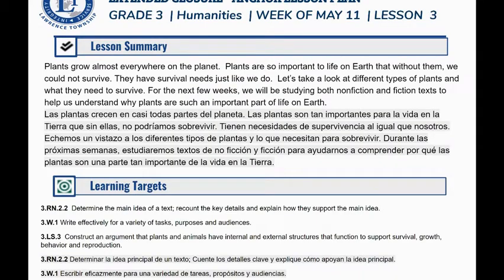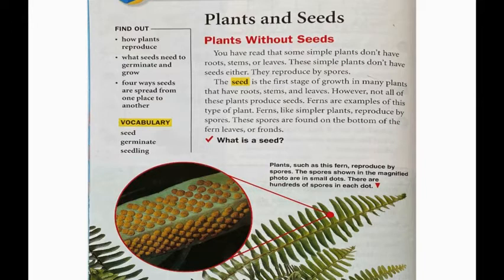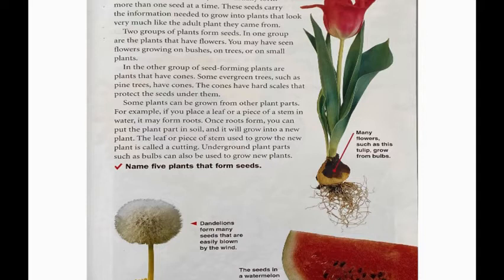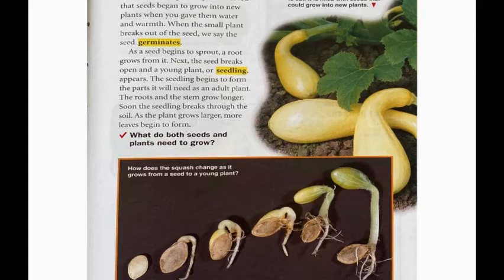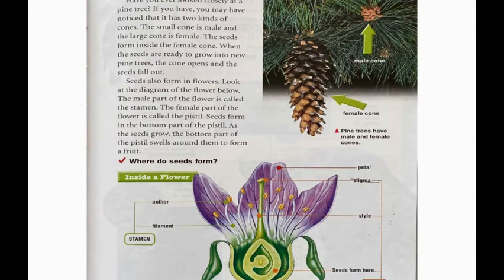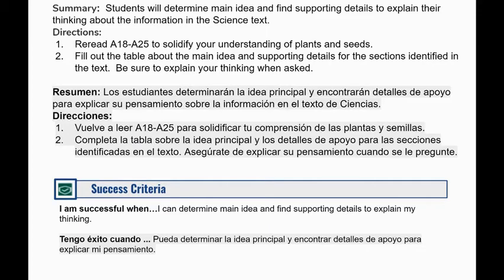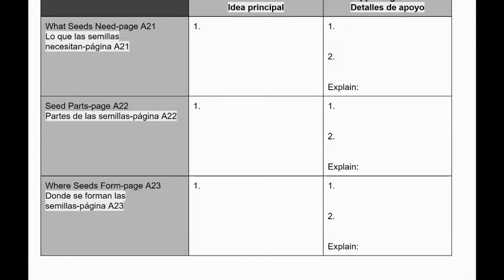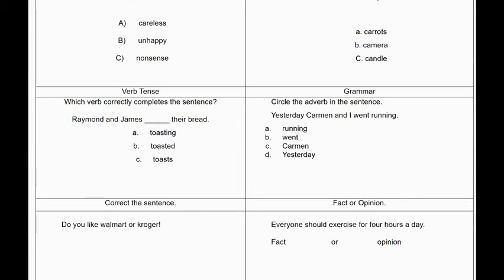LT Grade 3 - Week of May 11 - Humanities 3